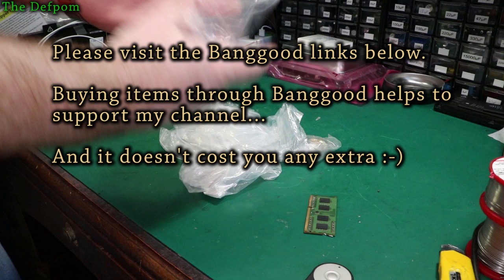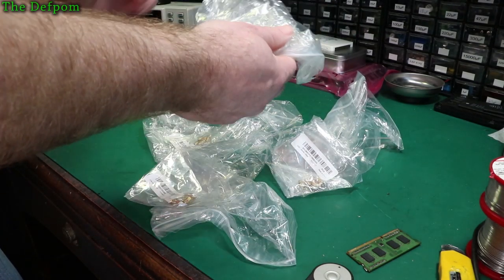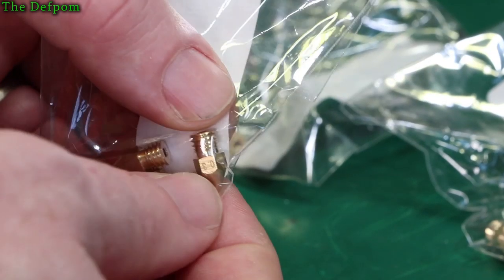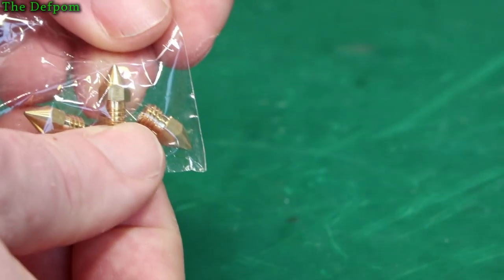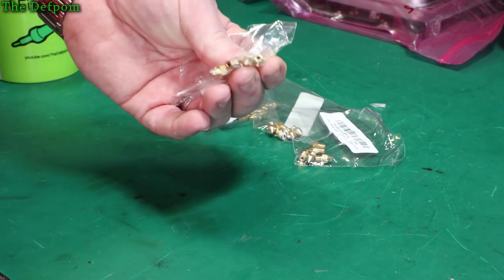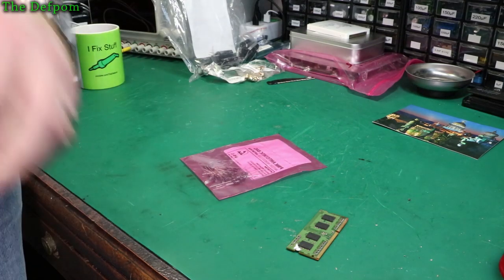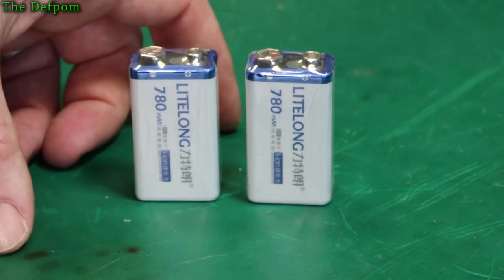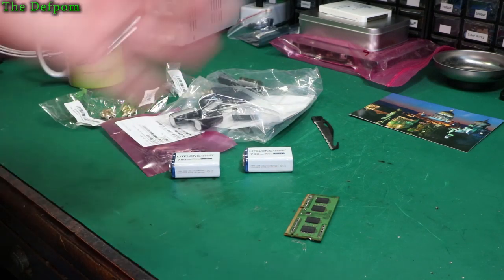🔴 #631 Mailbag Monday 23rd September 2019 - What The Hell Did I Buy Now ?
Leatherman Charge Replacement Blade (no link).

Boonton
4220.

Fluke
8842A:
893A.
A90.

HP/Agilent/Keysight
5005A.

Marconi
2022D.
2955.

Siglent
SPL-1008.